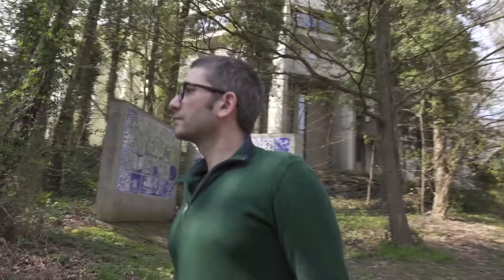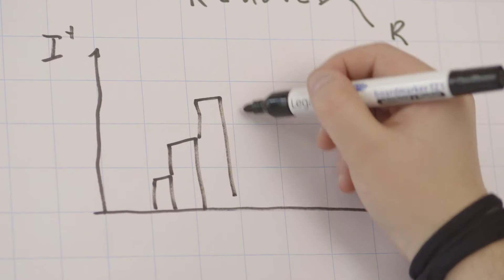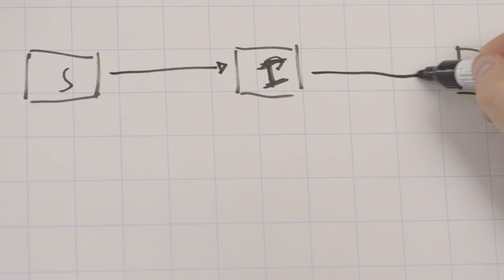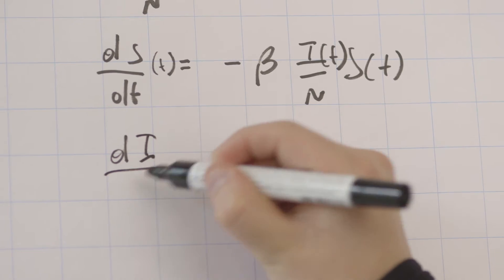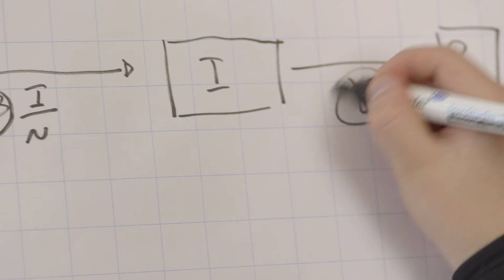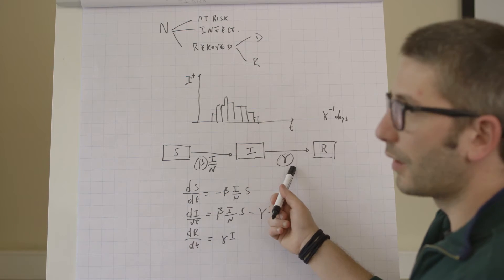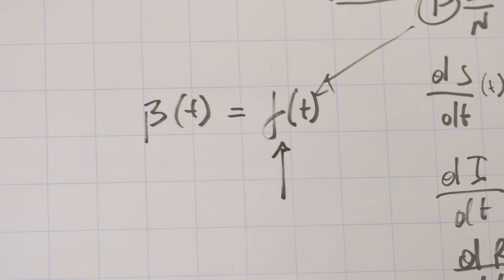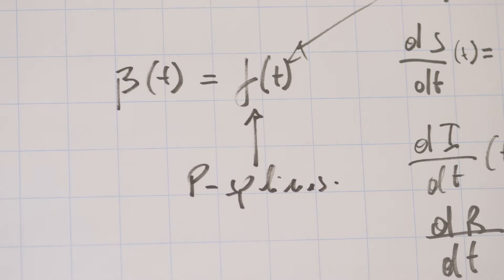Master Statistical Science Alumni video Gianluca Frasso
Gianluca Frasso is a postdoctoral researcher at the University of Liège in Belgium and a proud alumnus of the Statistical Science for the Life and Behavioural Sciences including Data Science master program at Leiden University in the Netherlands. Find more info about this exciting master program